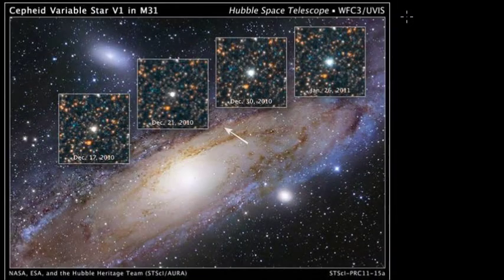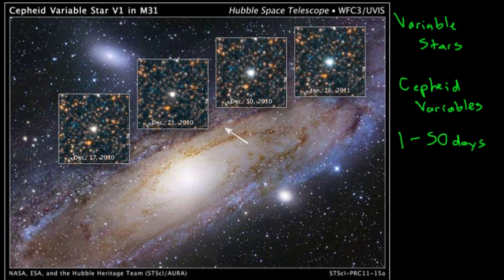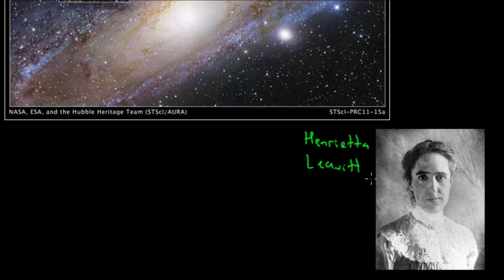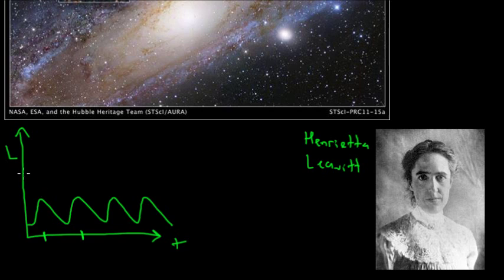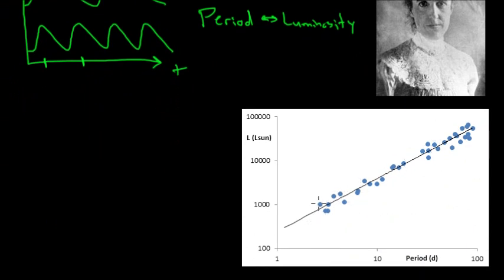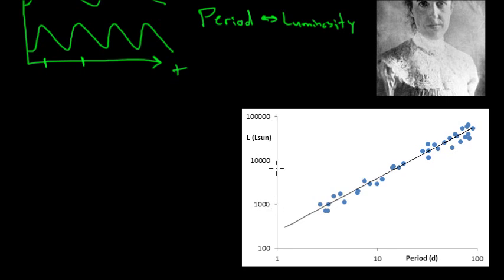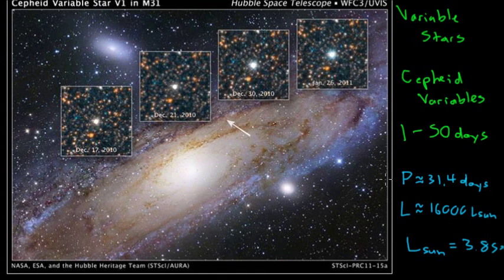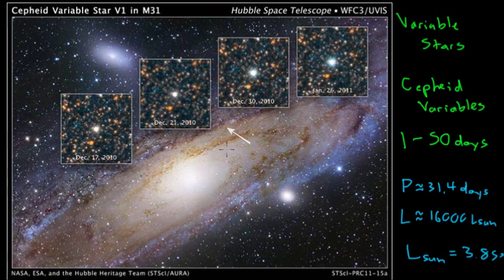Cosmic Distance Ladder: Cepheid Variables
An introduction to the class of variable stars known as Cepheid variables and their use as standard candles for measuring cosmic distances.  Covers Henrietta Leavitt's discovery of the relationship between period and luminosity and an example of how this was used to measure the distance to the Andromeda galaxy which proved the existence of other galaxies.

And a recent paper on V1 in the Andromeda galaxy including graphs of the light curves

Just click on the pdf link to see the documents